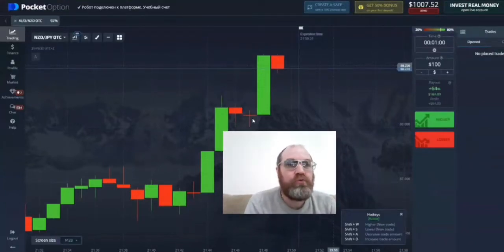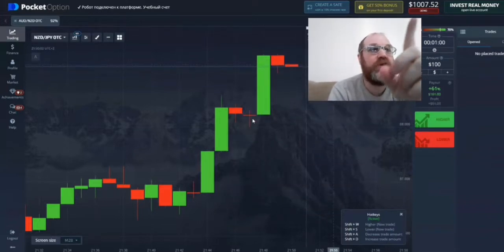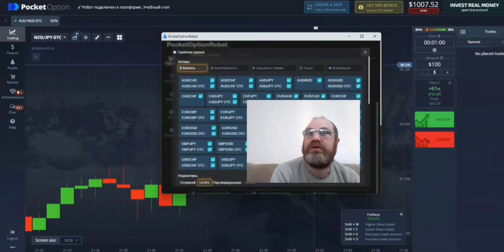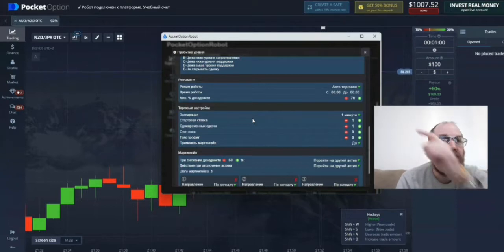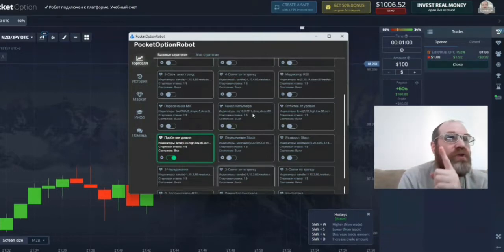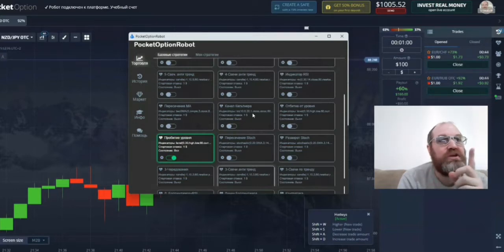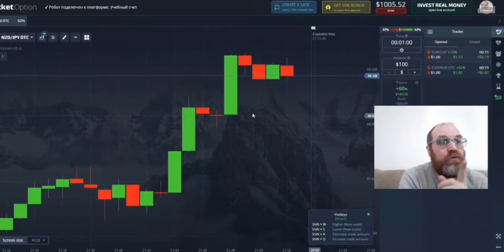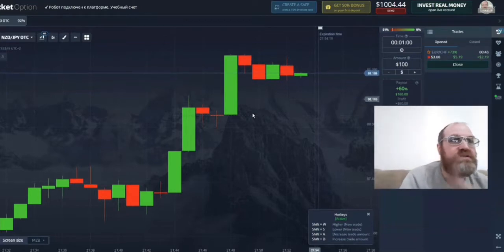New Worldwide Binary Options Robot at PocketOption - Download Now